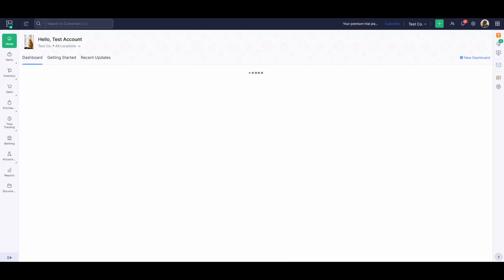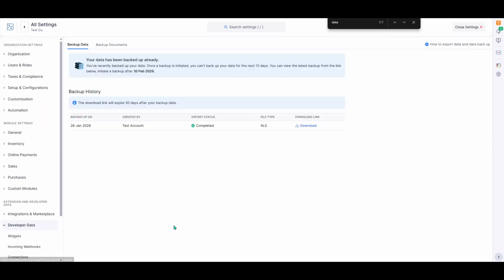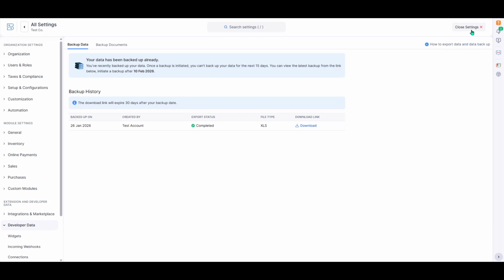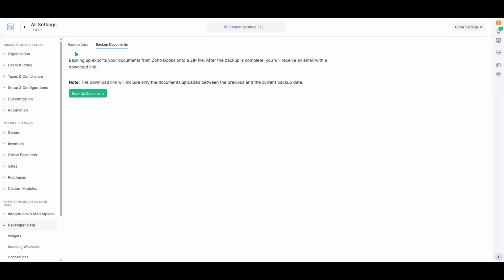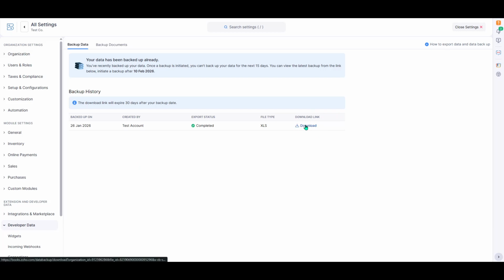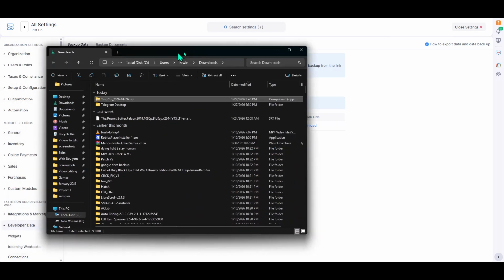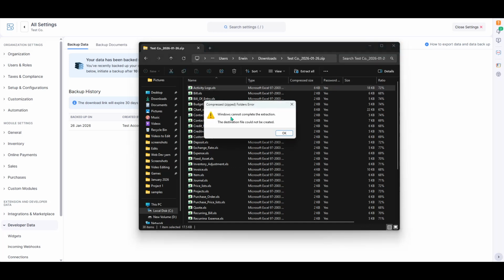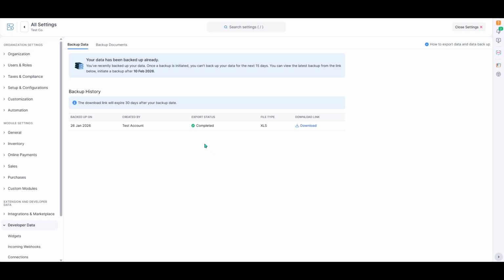How to Download Backup Data in Zoho Books (2025 Step-by-Step Beginner Tutorial)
Learn how to download backup data from Zoho Books to keep your accounting records safe! In this 2025 step-by-step beginner tutorial, I’ll show you how to generate a full backup, download all your data, choose file formats, and store backups securely for audits, migration, or peace of mind. Perfect for small businesses, accountants, and anyone managing important financial data in Zoho Books.